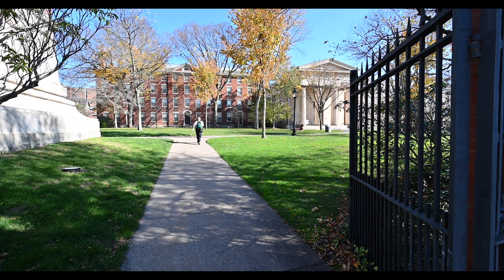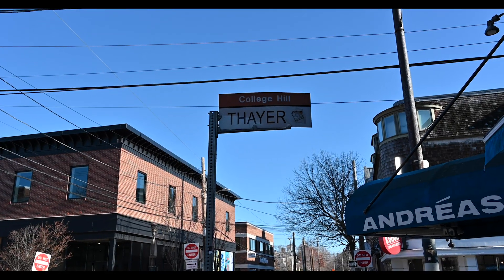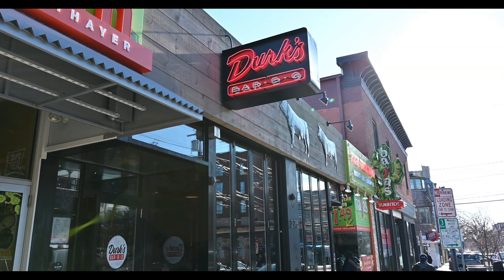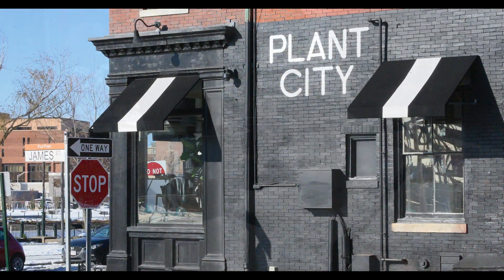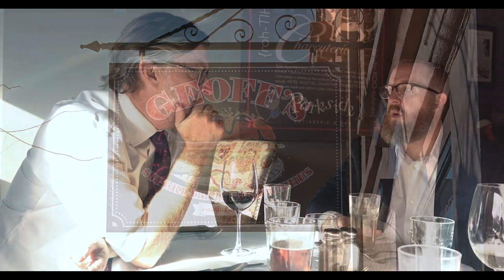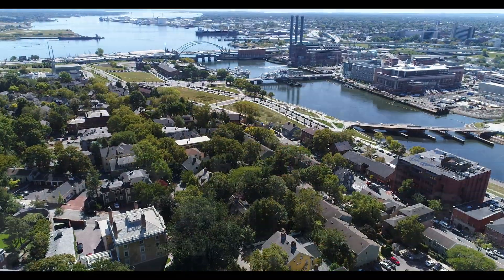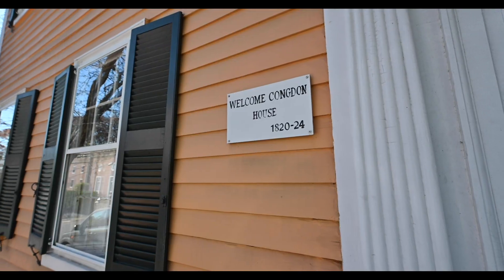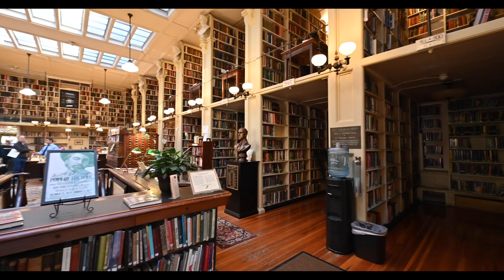The College Hill Neighborhood - Providence Rhode Island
Nelson Taylor of The Blackstone Team at Mott and Chace Sotheby's International Realty, takes you on a quick introductory tour of one of the East Side of Providence's more popular residential neighborhoods for real estate buying and selling, near Brown University and Rhode Island School of Design (RISD).